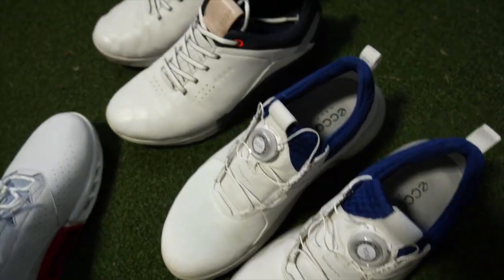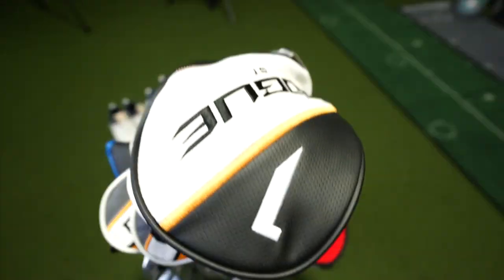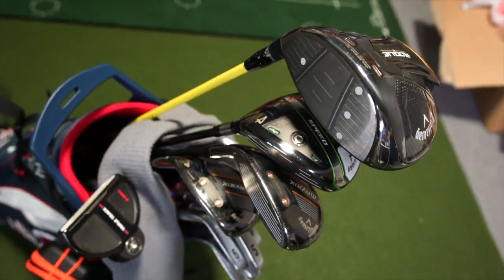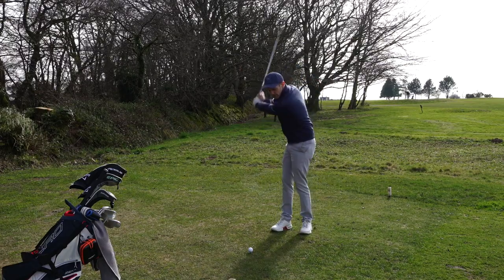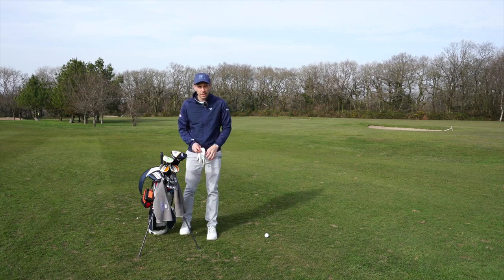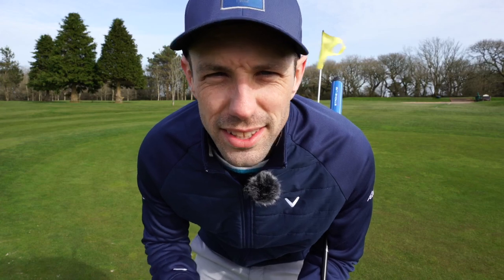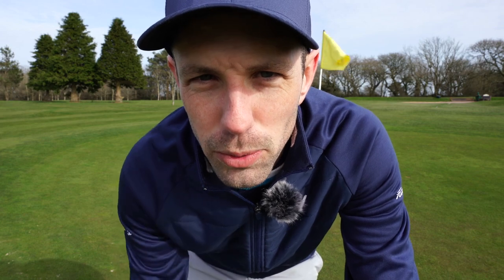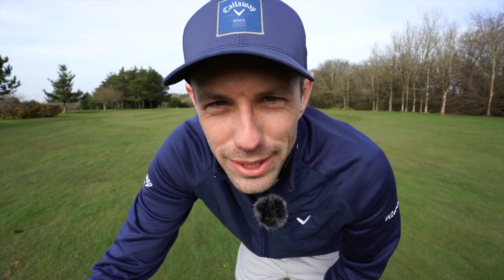HOW TO LOOK LIKE YOU ARE GOOD AT GOLF